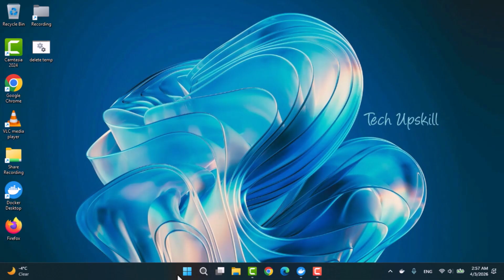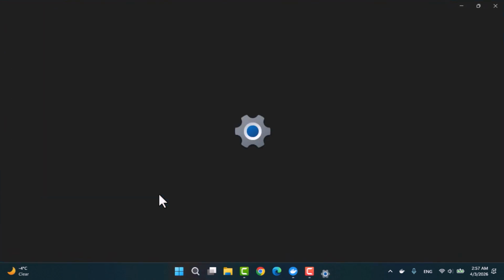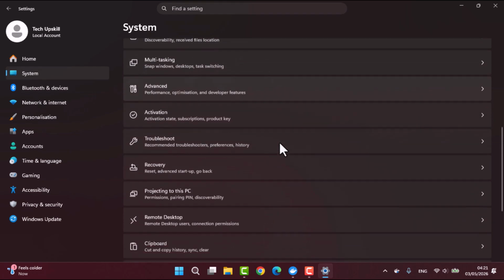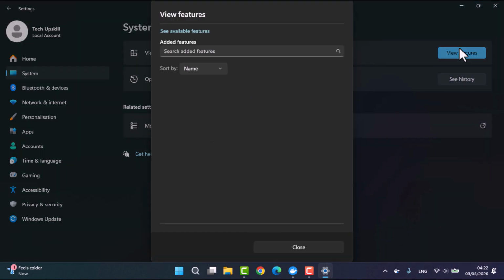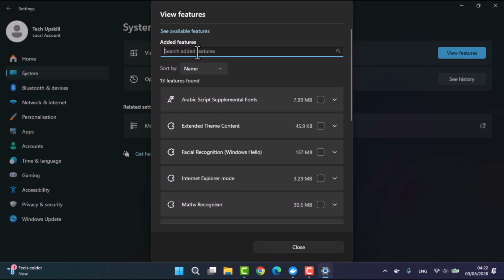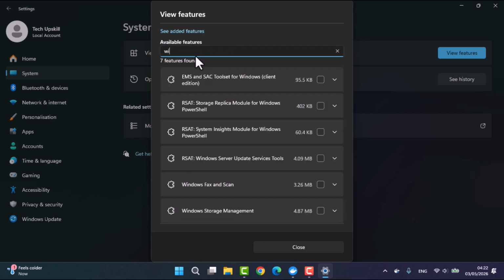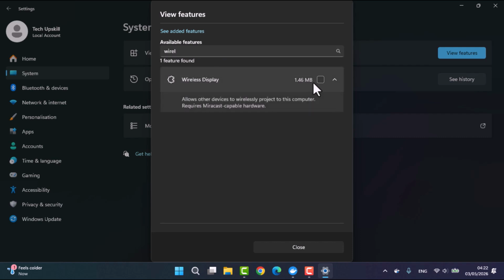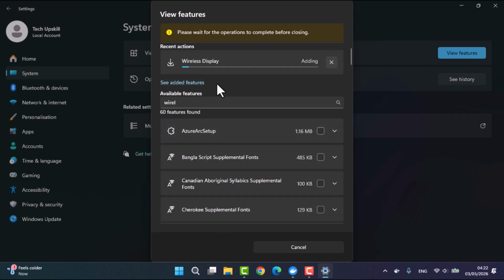How To Fix Windows 11 Cast Not Working Cast To TV Not Connecting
Fix Windows 11 casting not working with this simple solution. Discover the hidden feature that enables wireless display and resolves common casting problems. Learn how to activate the necessary service on your Windows PC to stream content seamlessly.